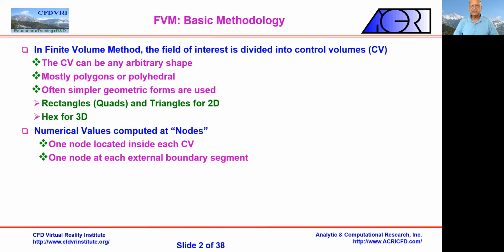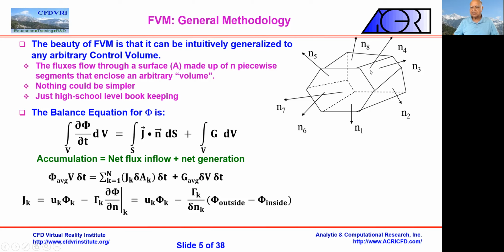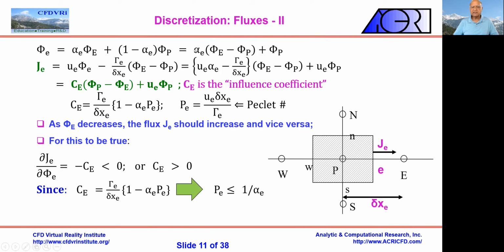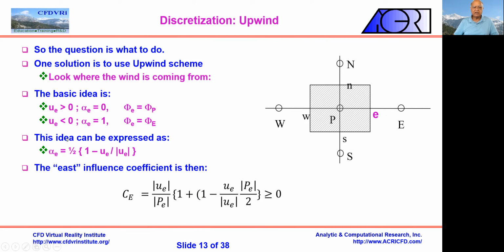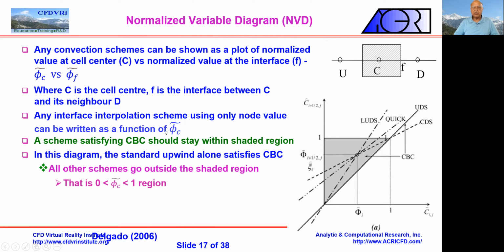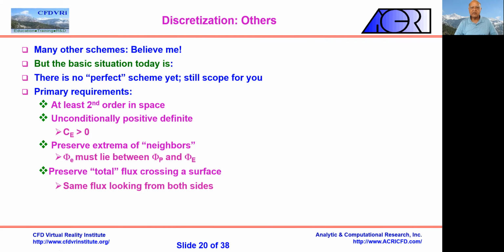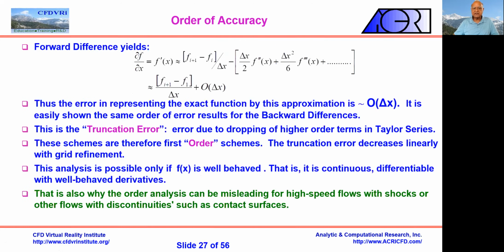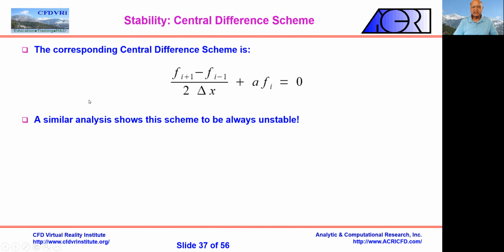2021 L03 Finite Volume Method Part 1